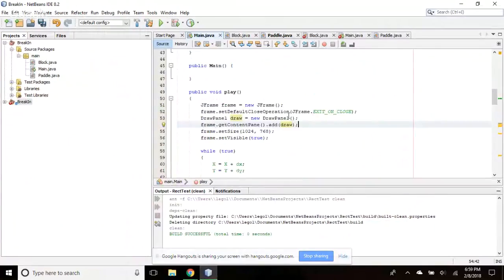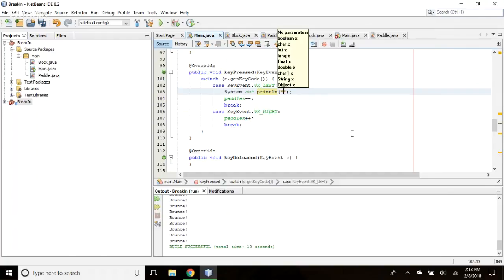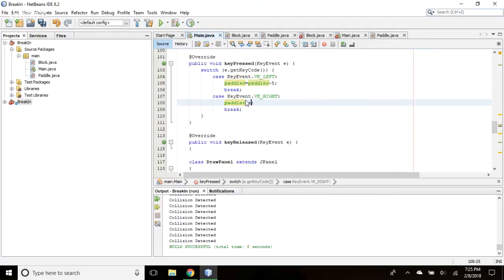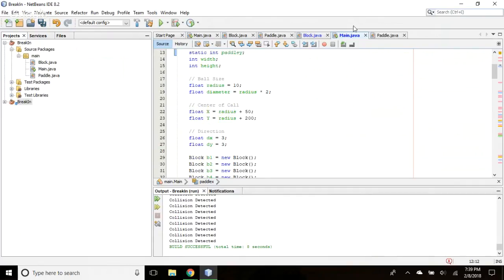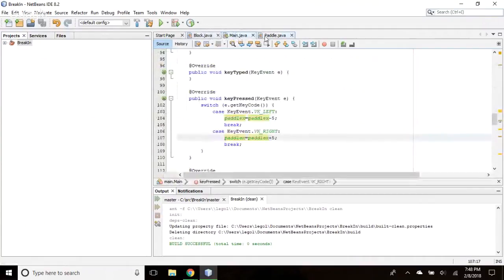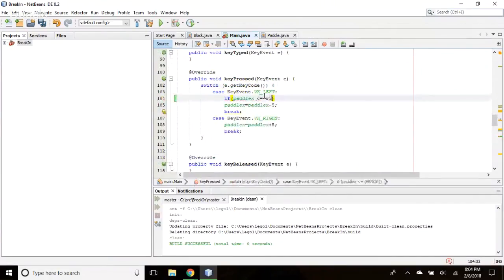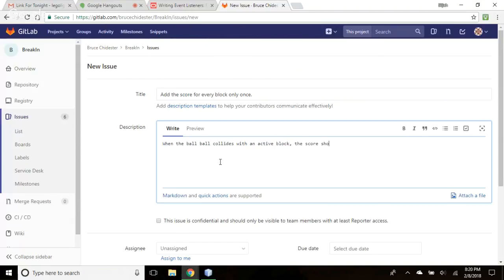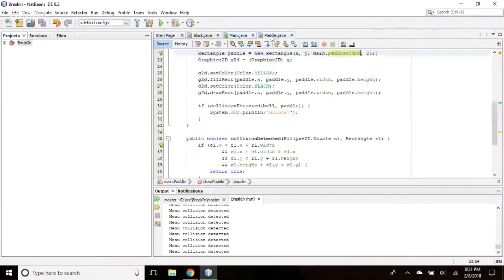CS102 Class 5